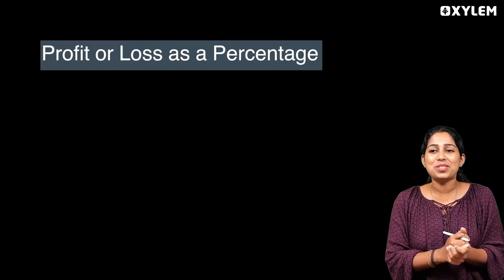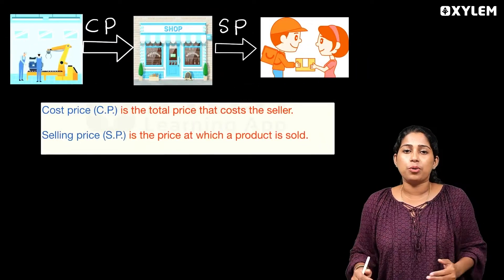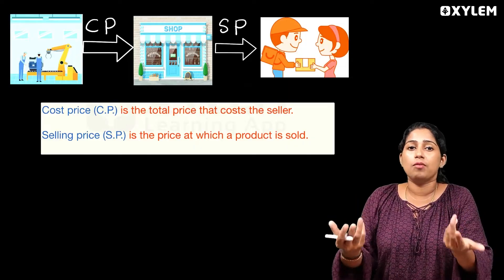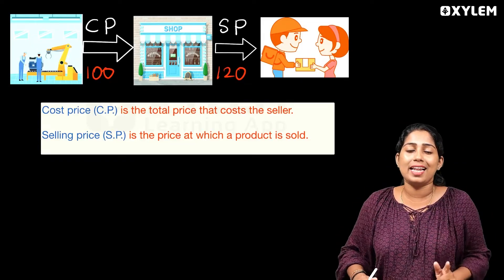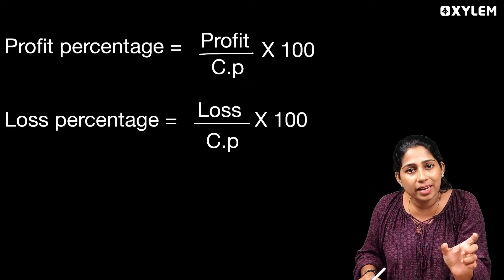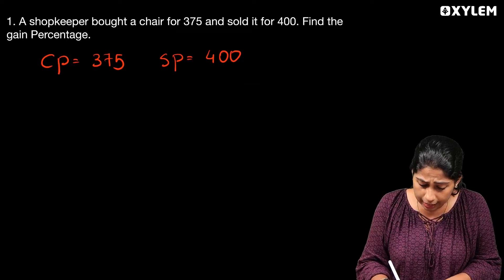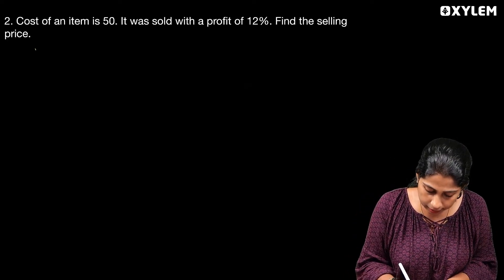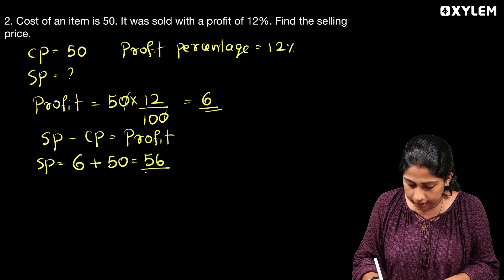Class 7 CBSE Mathematics | Profit And Loss As A Percentage | Xylem Class 7 CBSE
Profit And Loss As a Percentage

Welcome to the official Xylem Class 7 CBSE YouTube channel dedicated to enhancing the learning experience of Class 7 students in Mathematics. In this video, we will be covering the topic of Profit and Loss as a Percentage, a fundamental concept in business and finance. Our expert faculty, AMR, will guide you through the intricacies of this topic, providing step-by-step explanations and examples to ensure your comprehensive understanding. This video is a valuable resource for students seeking to strengthen their mathematical skills and excel in their CBSE examinations.
Join our growing community of learners and let Xylem Class 7 CBSE be your go-to platform for academic support. Thank you for choosing Xylem Class 7 CBSE, where learning is made easy.